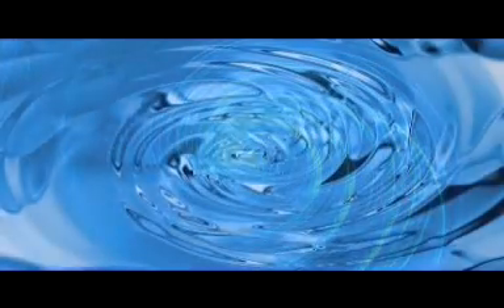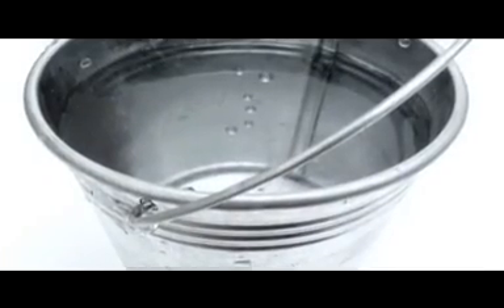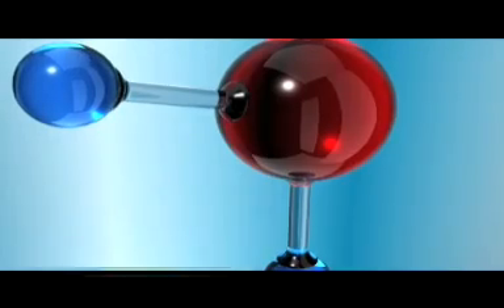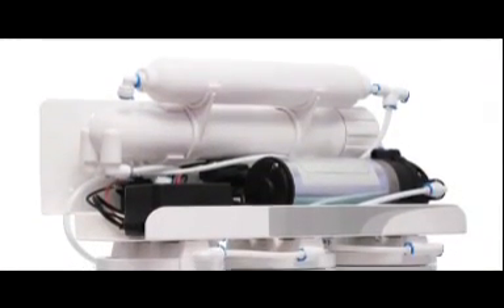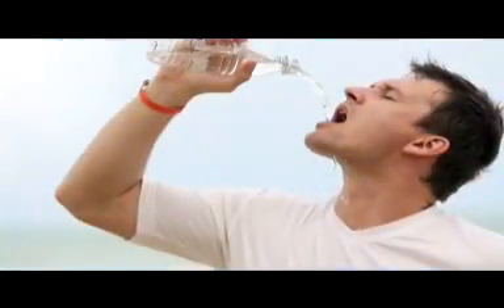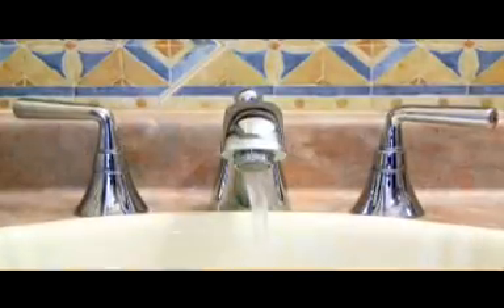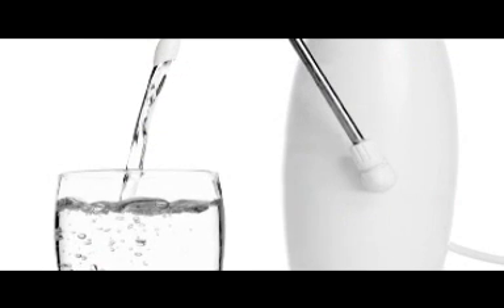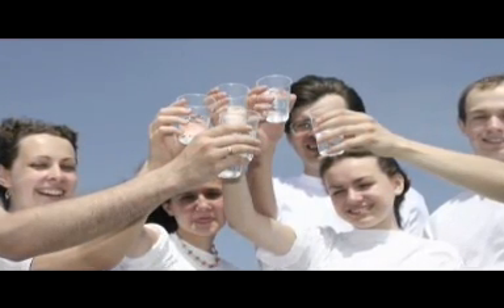Inventor and Author Clayton Nolte Introduces Structured Water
Clayton is also author of a new e-book, An Introduction to the Health Benefits, Cost Savings and Environmental Advantages of Structured Water. Copies are available on a donation basis to subscribers to the free Ultimate Water ezine. Donations will help Ultimate Water for Humanity provide greater access to clean drinking structured water to those who cant afford it. Clayton and his management team are also establishing a Structured Water University to showcase and share resources that will help as many people as possible discover the health benefits, the cost savings and the environmental advantages of structured water, the greenest water softener.